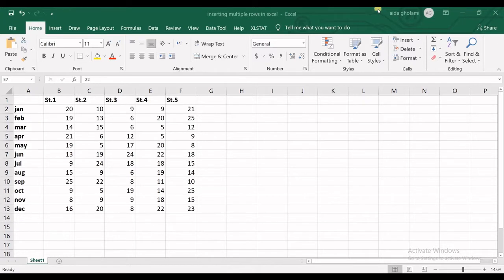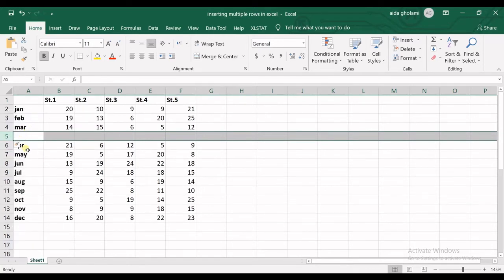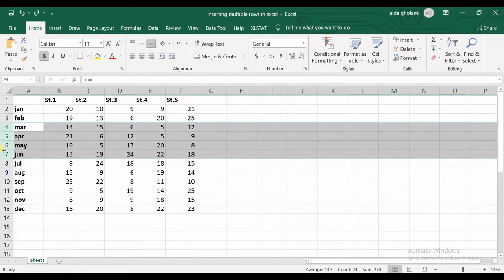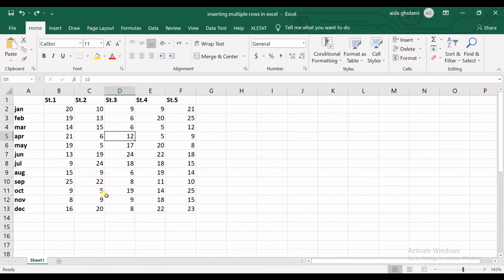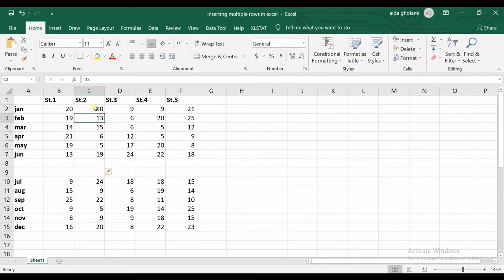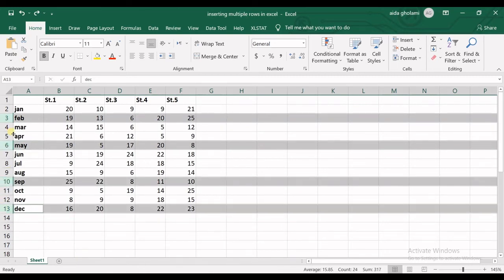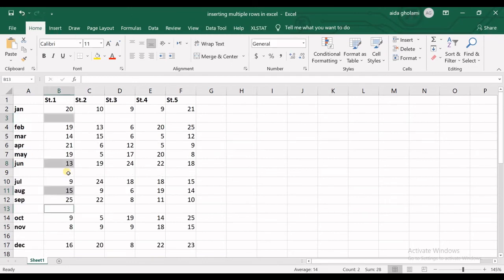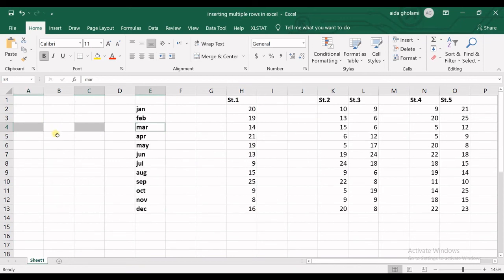Inserting Multiple Rows in Excel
In this video, you will learn how to insert multiple rows in excel. What happens a lot of times, is that you will need to have extra rows in your worksheet. The simplest way to insert a row in Excel is to right-click on any row that you want the new row to be placed, then click on “insert”. Also, if you want to add more than one row, all you need to do is to select as many rows as you want, then right-click and select “insert”. This way, as many rows as you have selected, new rows will be added.